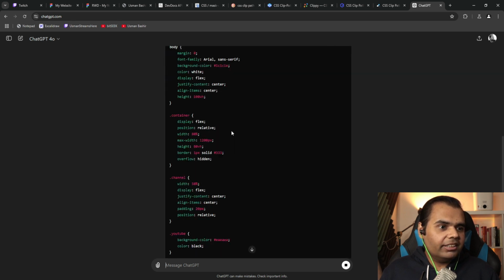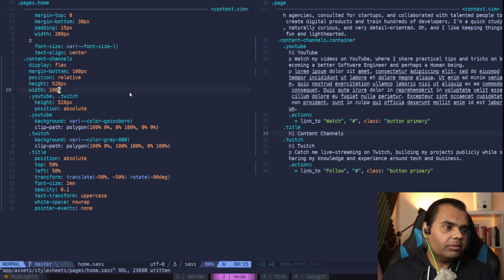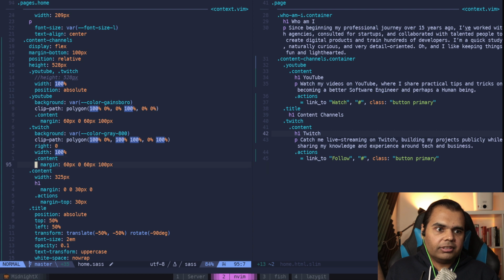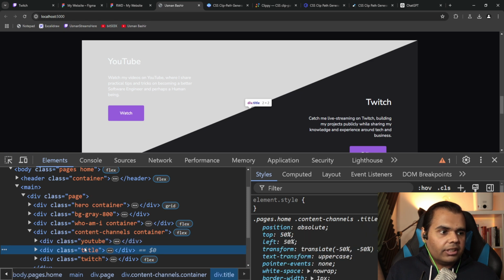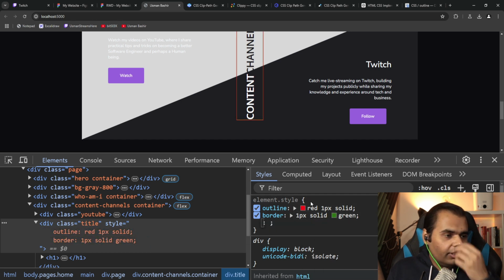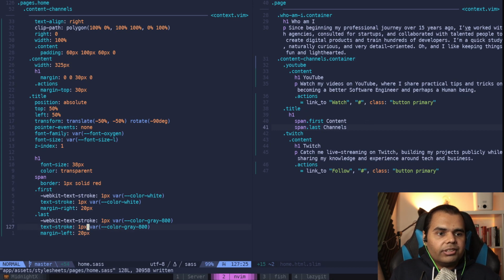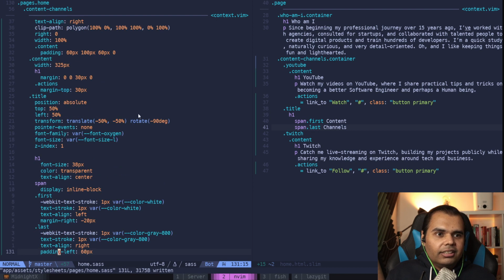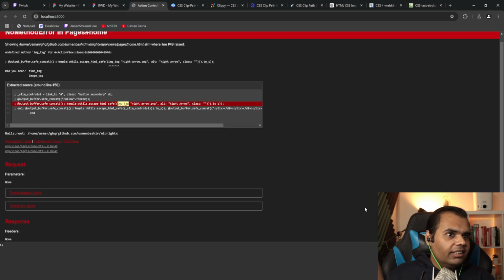🚨🚨 How not to build a personal website! -- Part 3 🚨🚨